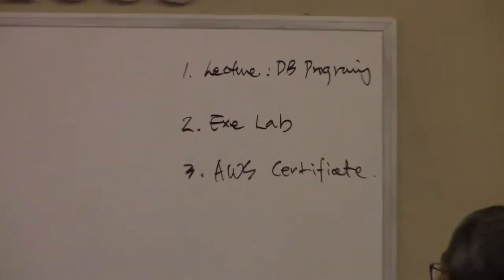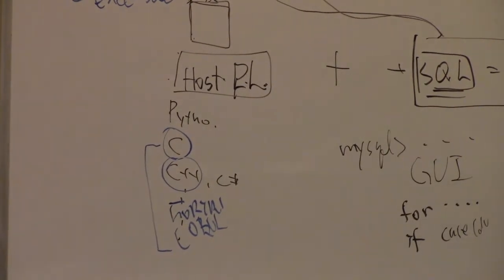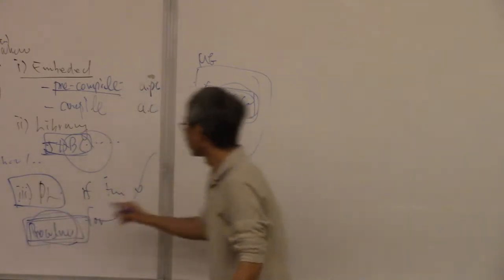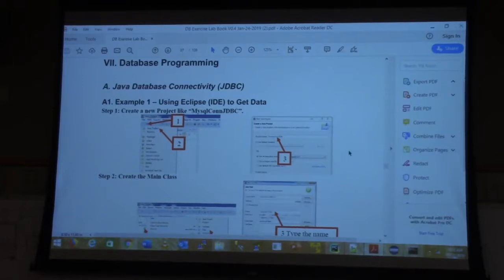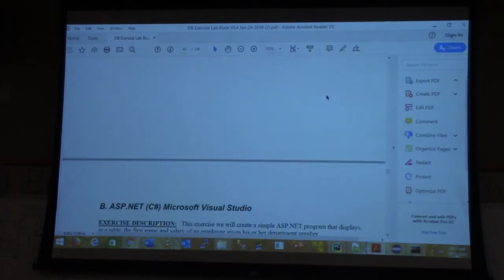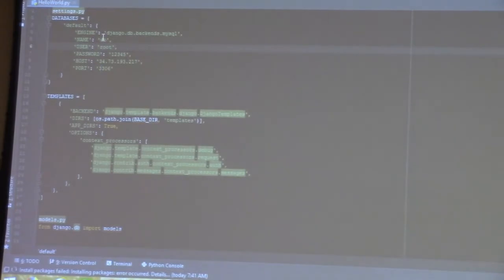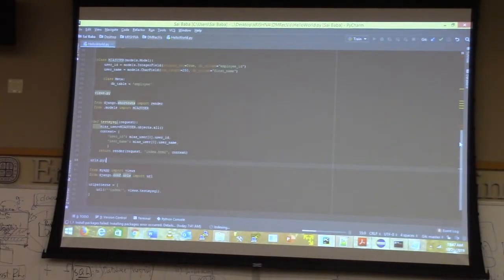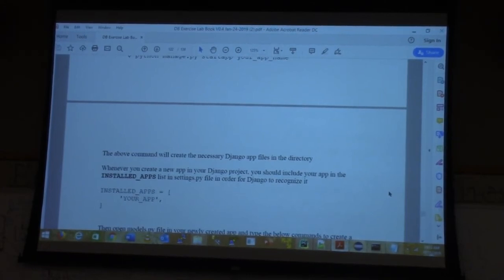CPSC551_DB_PROGRAMMING_W9_(21_10_2019)_01